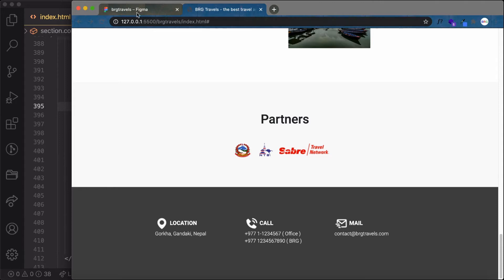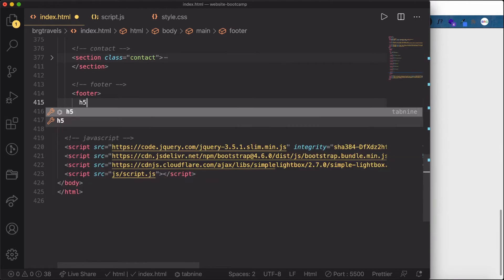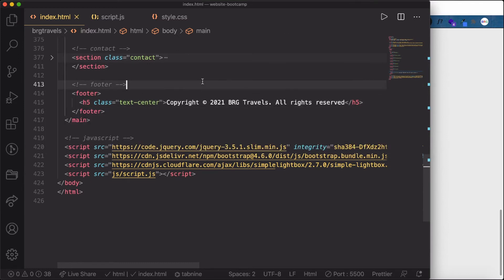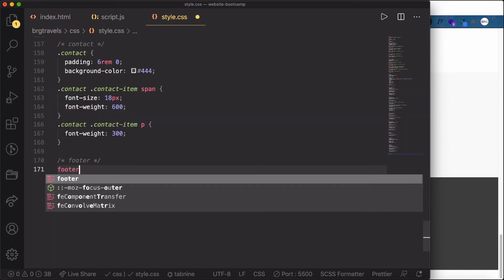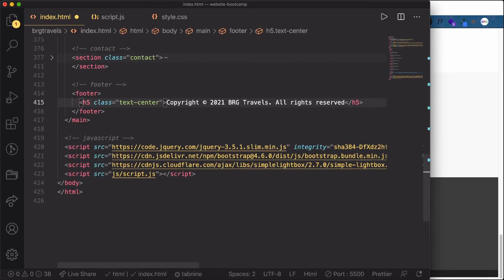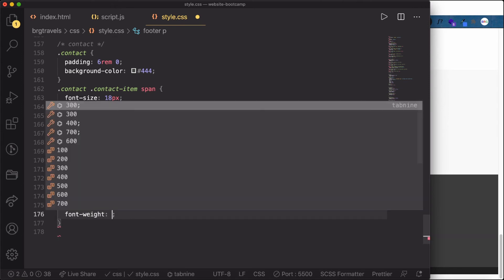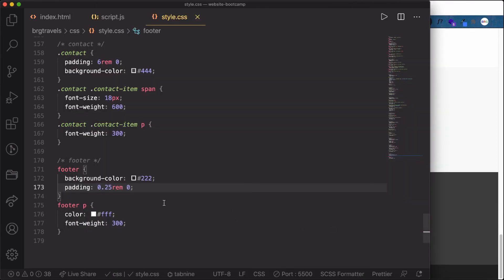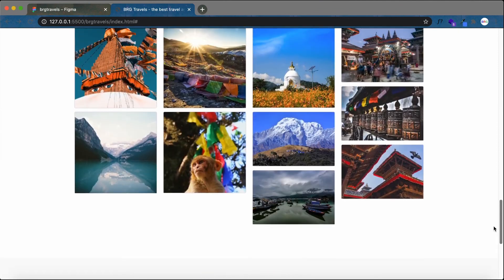12 - Mockup design to Website - Footer | Website Bootcamp | BRG Classes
This video will help you understand how to create the footer of the travel website.